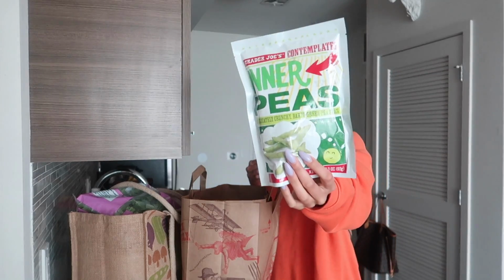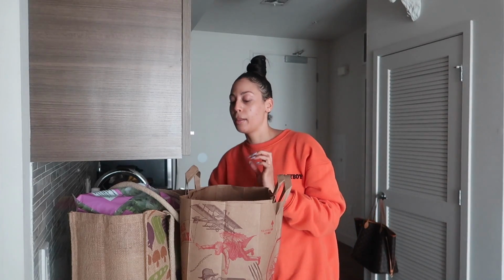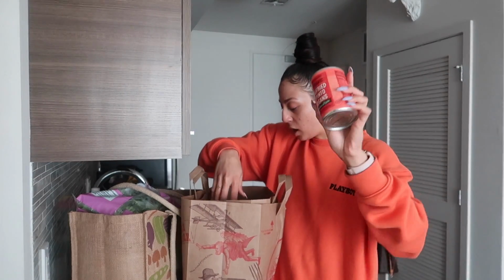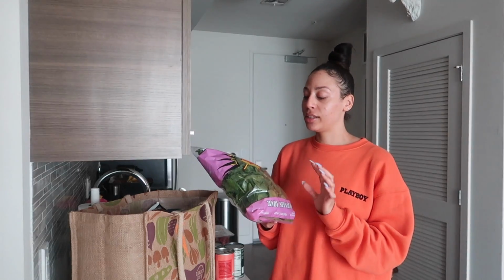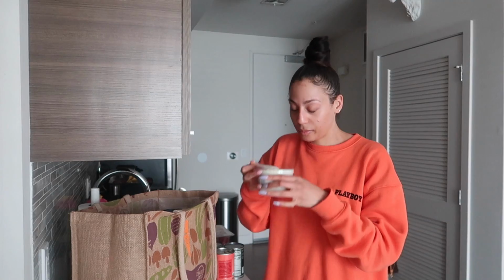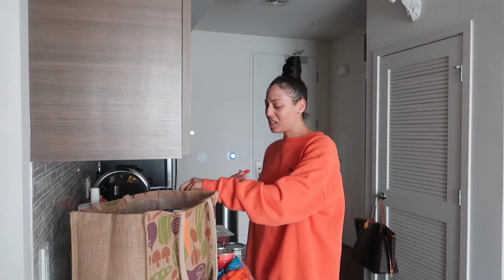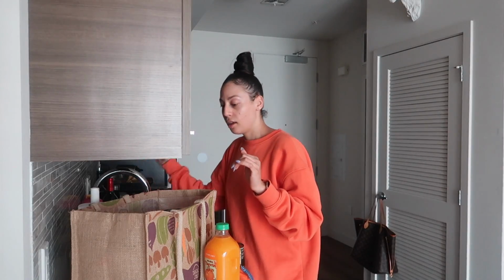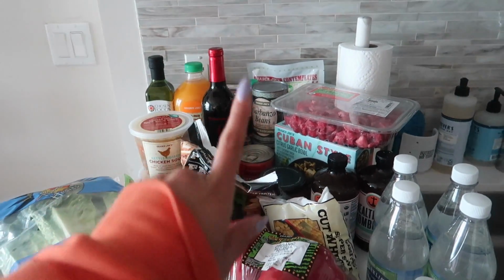What $100 Gets You At Trader Joe's + MEAL IDEAS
Hey dolls!! Today I have a fun weekly Trader Joe's Haul that is DAIRY FREE! I also share some fun meal ideas!!

Outfit- Missguided

Use “Kayla_Lashae_” to get $10 of FREE credit!

🍔Postmate: W7UG
🚙 Uber:  “UberDollWhip”